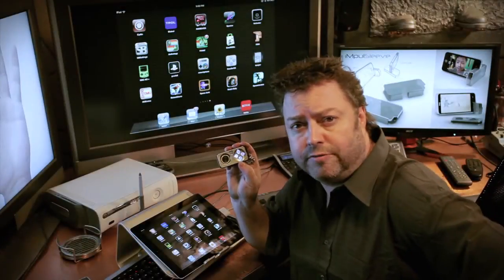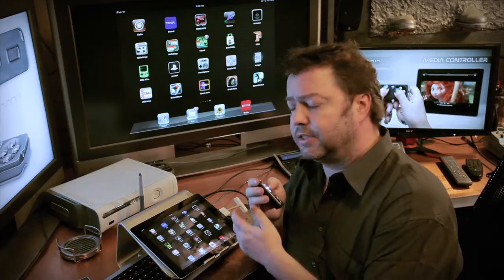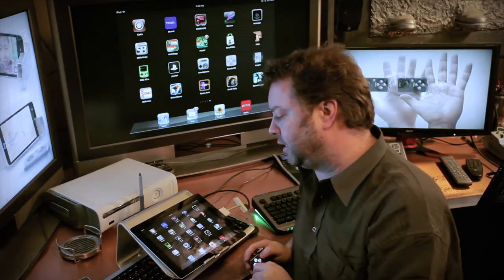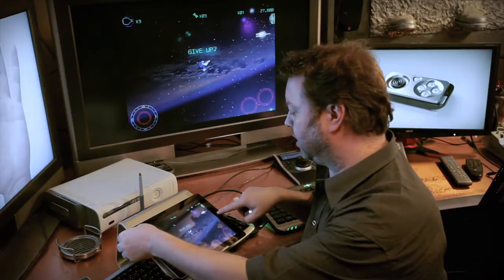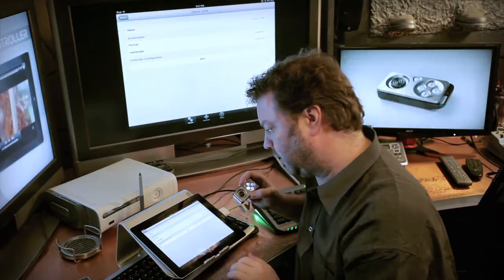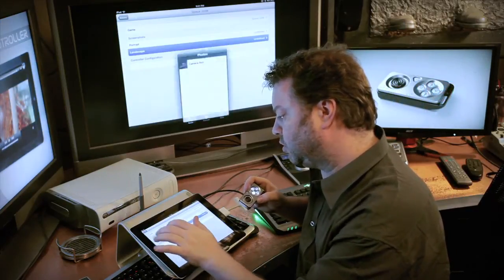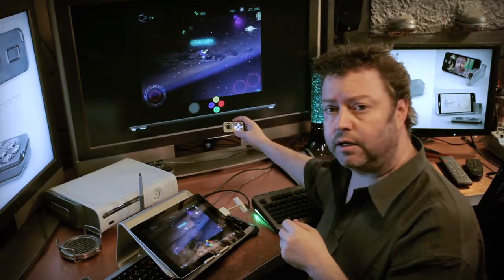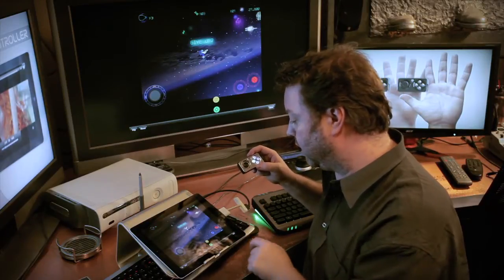iMpulse Blutrol Support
This video shows how the new iMpulse Controller works with a third party program called Blutrol. Map the thumbpad and buttons of the iMpulse to your favorite game's onscreen controls!